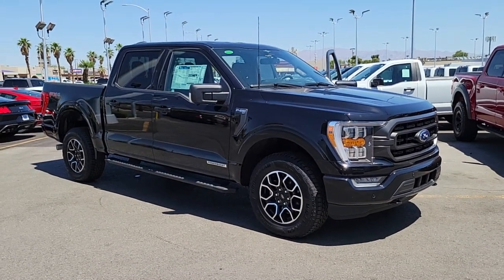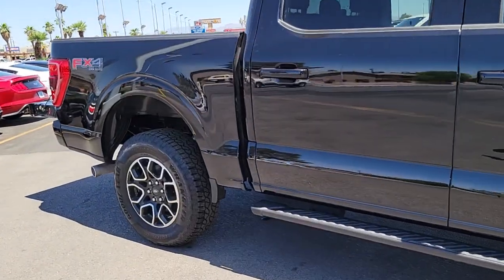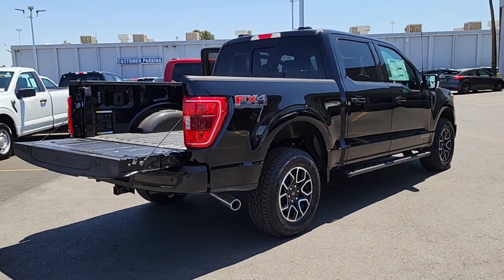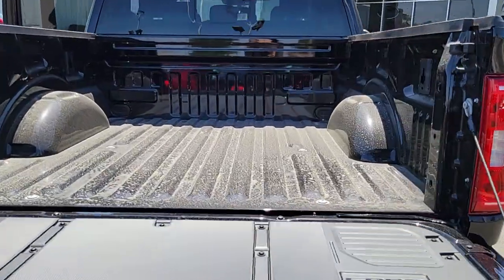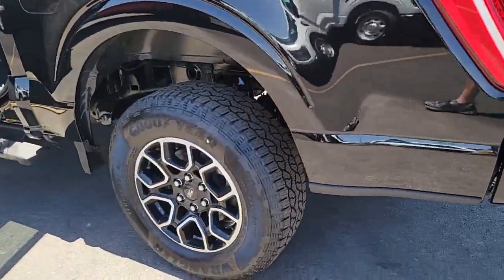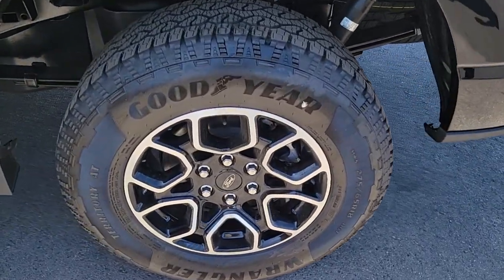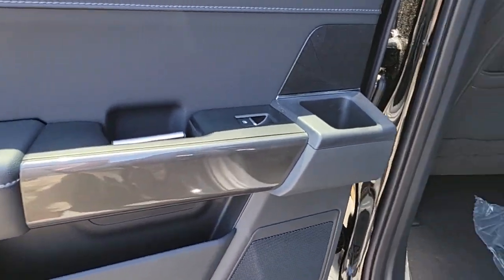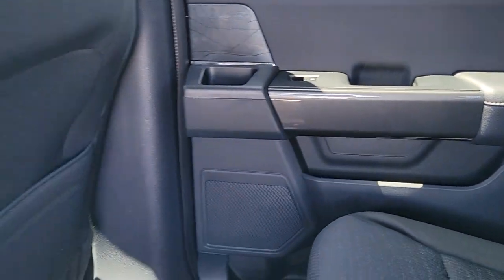New 2023 Ford F-150 XLT Las Vegas, Bullhead City, St. George, Havasu, Pahrump, NV 200601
Black Metallic New 2023 Ford F-150 XLT  available in Las Vegas, Nevada at Friendly Ford. Servicing the Bullhead City, St. George, Havasu, Pahrump, NV area.

Friendly Ford
660 N Decatur Blvd

$1,550 off MSRP! Agate Black Metallic 2023 Ford F-150 XLT 4WD 10-Speed Automatic 3.5L PowerBoost Full-Hybrid V6 3.5L PowerBoost Full-Hybrid V6, 4WD. Price includes: $1250 - BONUS CUSTOMER CASH